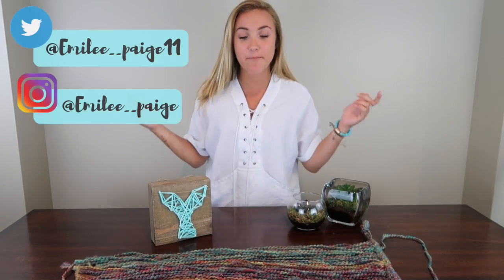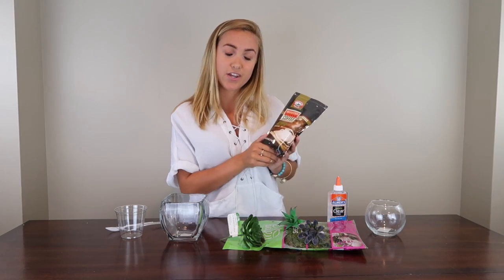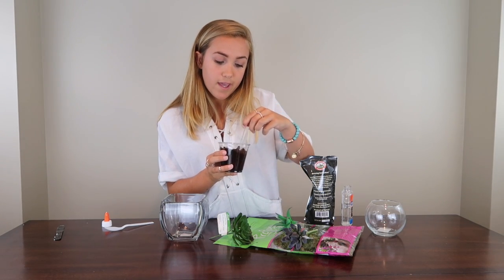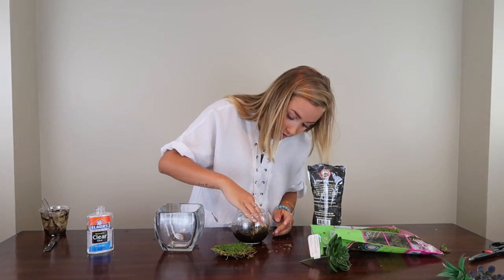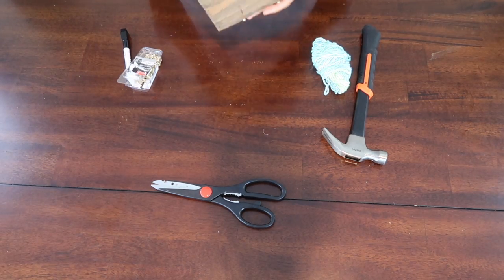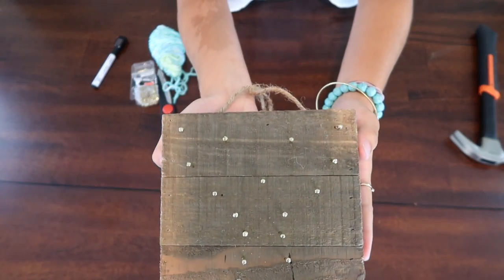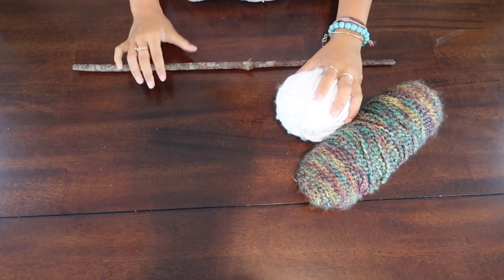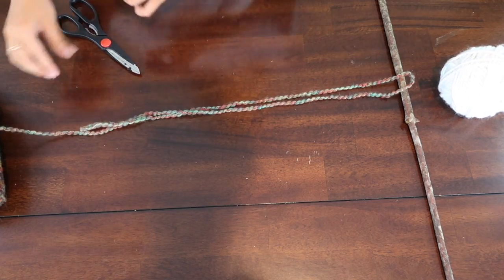DIY under $25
Hi loves!! In this video I will be showing you 3 super fun home decor DIY's! They are simple, easy, and fun to do, and the most AMAZING thing is ALL of the items were purchased for under $25!! Hope you enjoy!